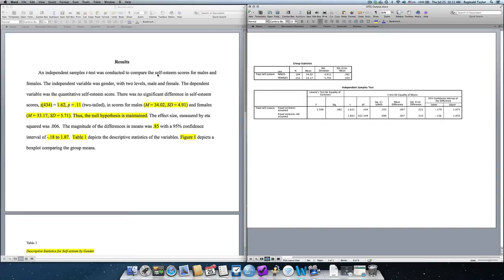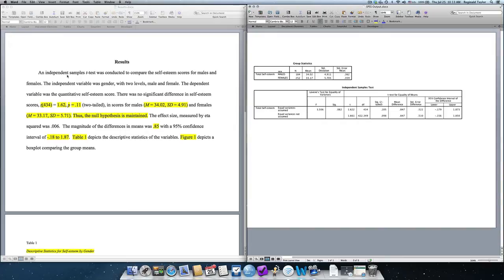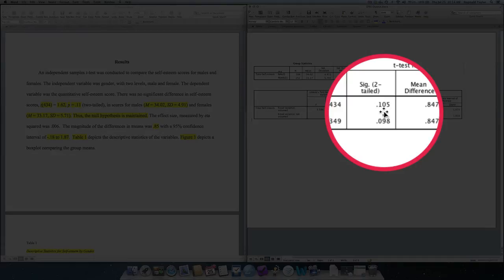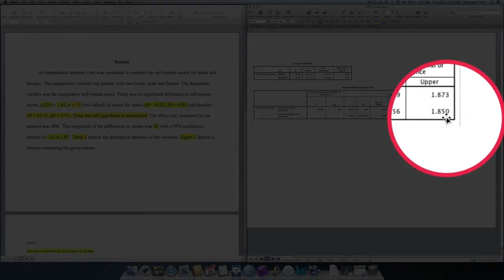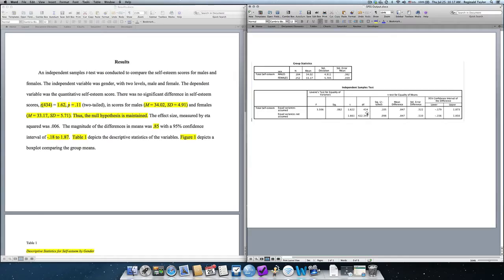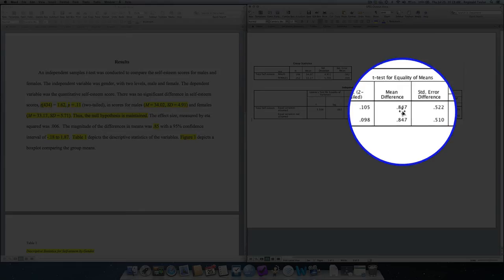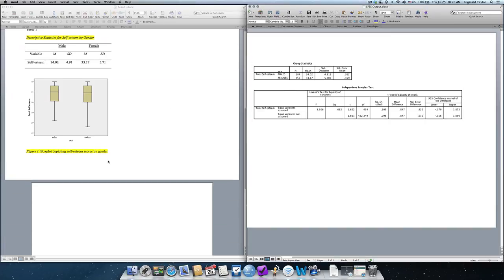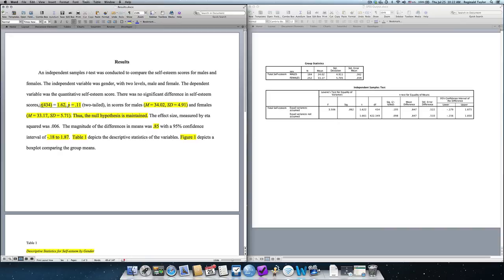Part 2: Independent Samples T - Test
This video will cover writing and APA results section for the independent samples t-test.